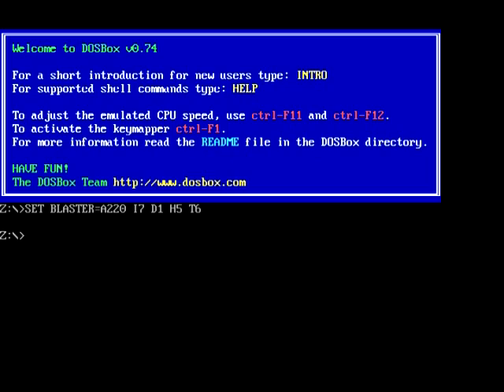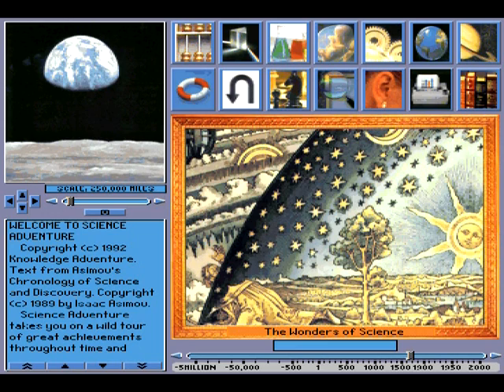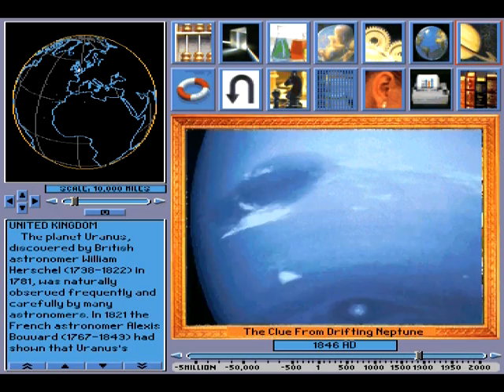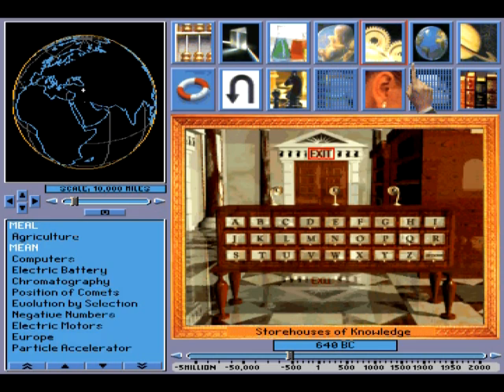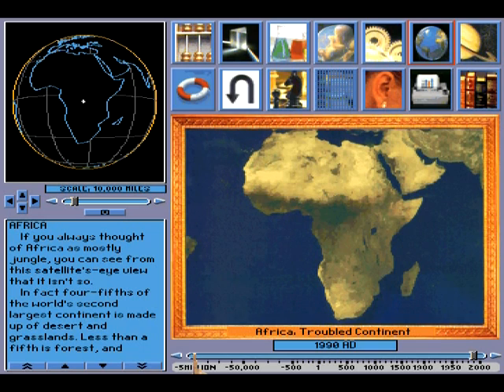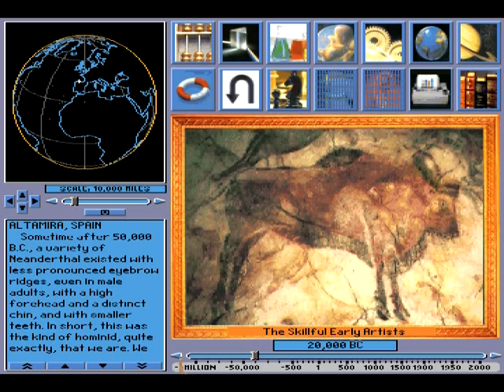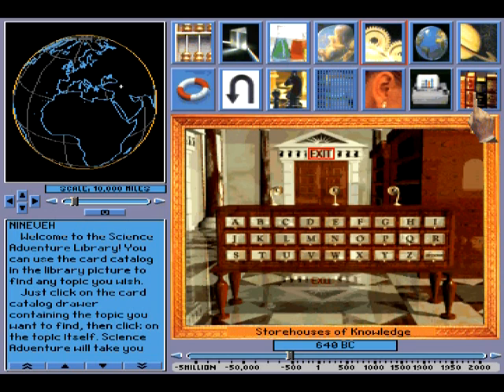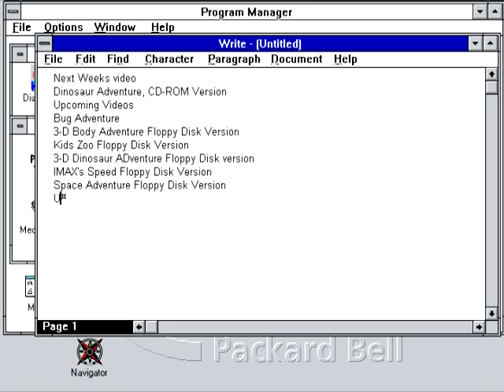Issac Asimov's Science Adventure Second Knowledge Adventure MS-DOS Game 1992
This is my first Promo video since 2011. This is a walk-through of what i believe to be Knowledge Adventures Second Game. Space Adventure was Buzz Aldrins, and this game was dedicated to Issac Asimov who died i believe before or a little after this game was made.

Now if you are looking for Science Adventure 2 i am looking into Acquiring that shortly!

Now this is my Second branch off of Adventure Series games that weren't apart of the 6 i got with my Packard Bell Windows for Workgroups 3.11/MS-DOS 6.2 computer. I wasn't able to find a CD version of this game but if there is one someone please let me know.

I am basing that this is the second Knowledge Adventure game because while it does look similar to Space Adventure, i am judging it is older because there is only one spoken sentence. And the sound effects/music don't play that much on the page. This similar design would be used for the rest of the adventure series!

Now seeing how i am back on youtube, a video once or twice a week is probably what is going to happen!. Please if you have any requests, message me! I am back for good and am looking for OTHER Adventure Series MS-DOS Knowledge Adventure games. I plan on continuing requests from 3 years ago! I hope i can keep this channel alive! Sorry for the long break! I am also open to doing comparisons from pages between all three games!

Issac Asimov's Science Adventure
MS-DOS Game